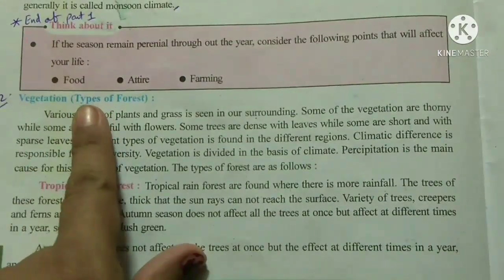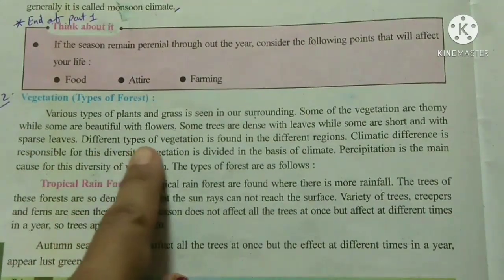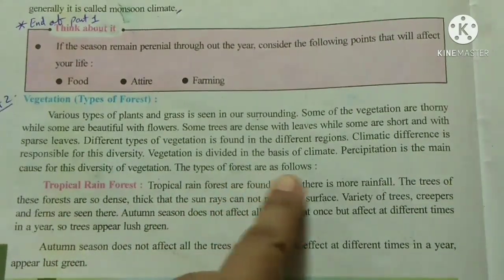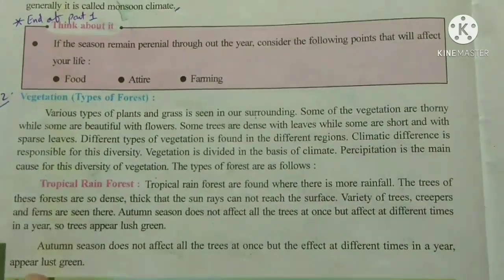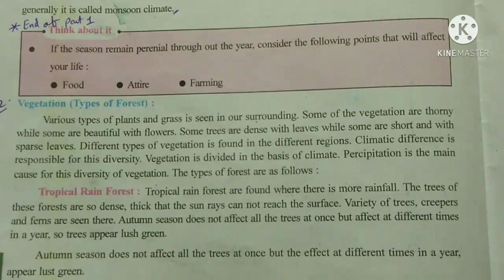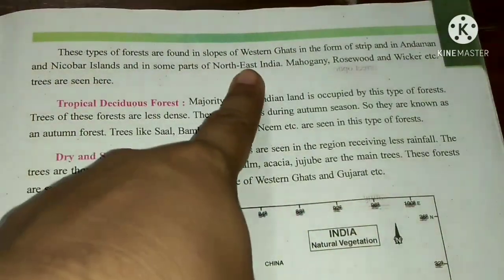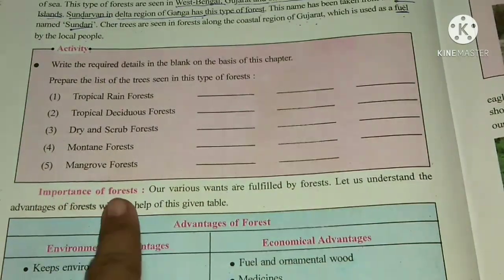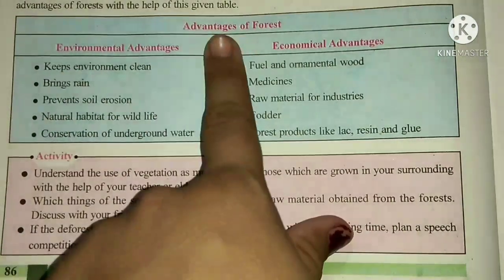Class 6 Ch 13 India Earth Surface, Climate, Vegetation and Wildlife (part 2)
Social Science Gcert